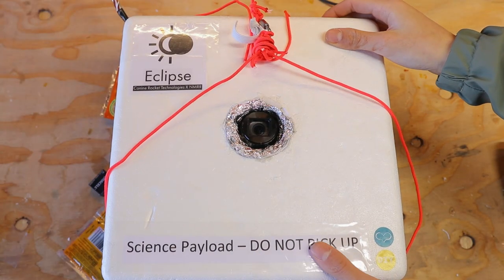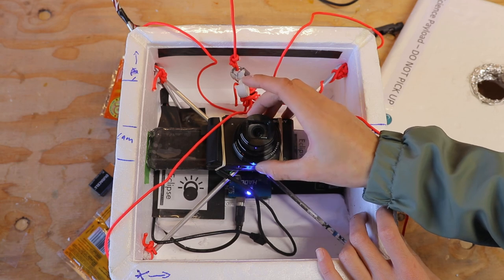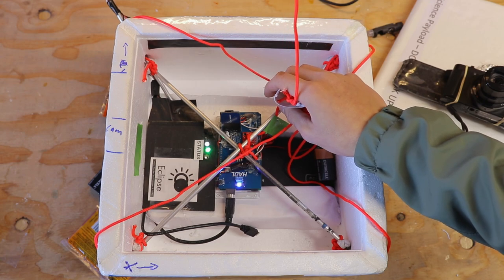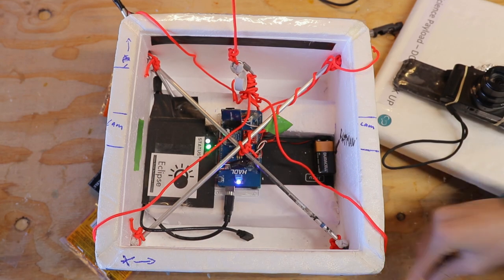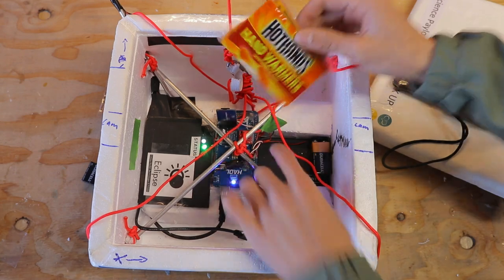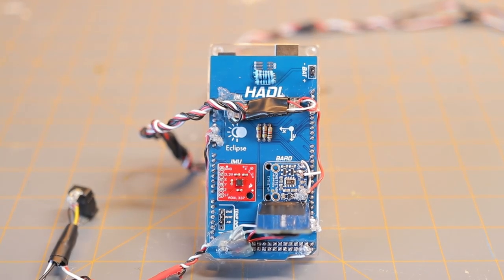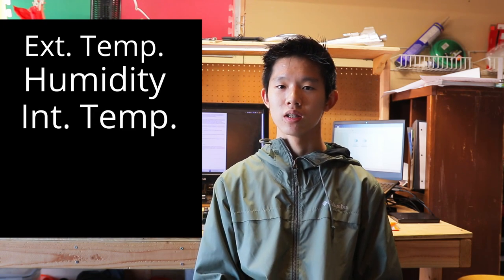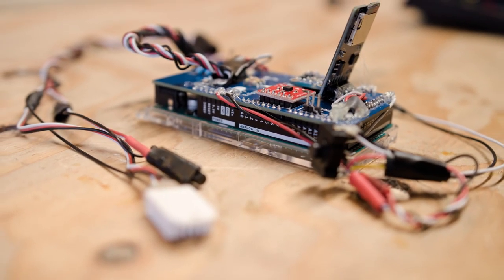Project Eclipse Weather Balloon Project - Update #2 Payload Bay and HADL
In this video we go over the payload bay, HADL, and some physics of the weather balloon project. Enjoy!

NM Rocketry Reviews is not liable for any results or activities from attempting to build or follow our projects. Model rockets are NOT toys, and should be handled with utmost care. Please be careful.